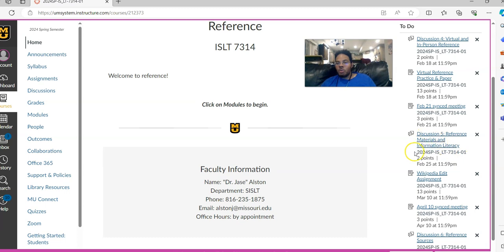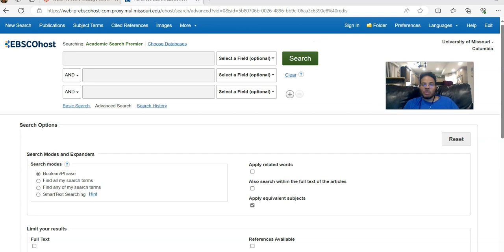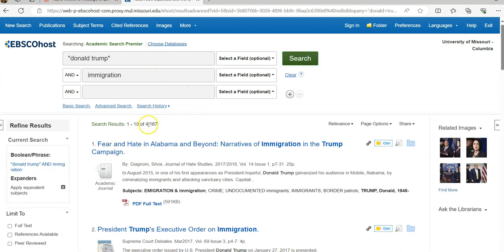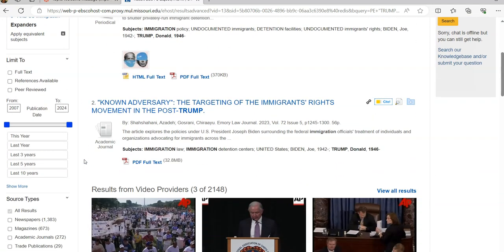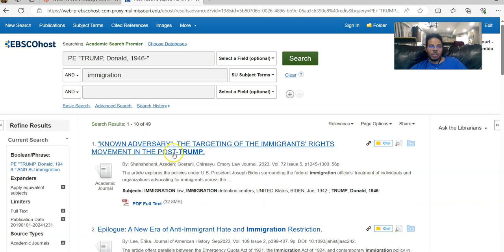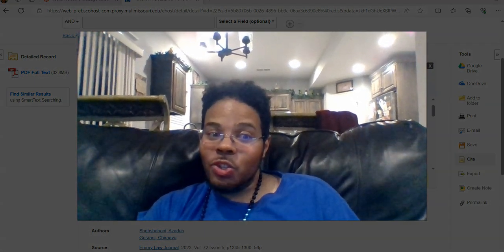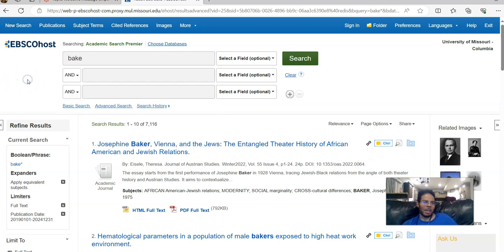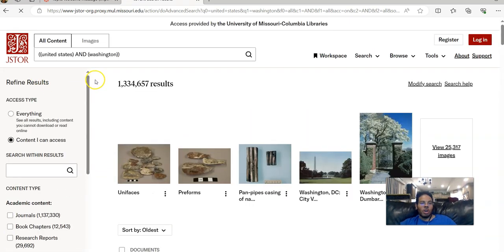Spring 2024 week 4 7314